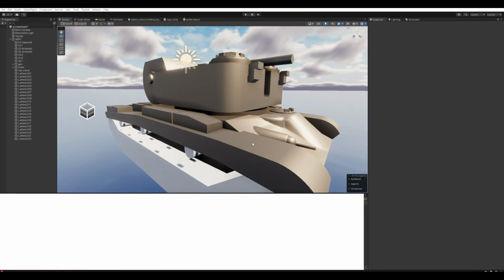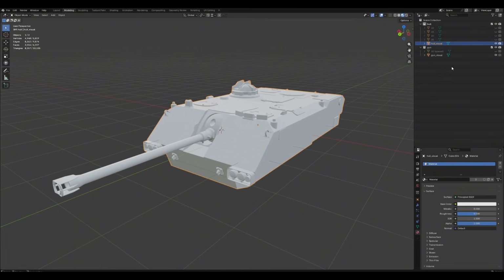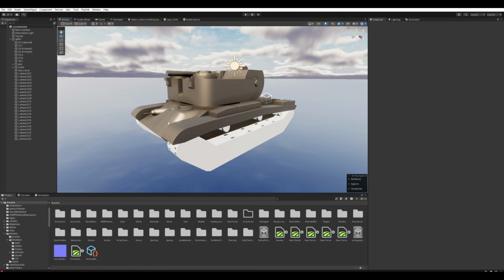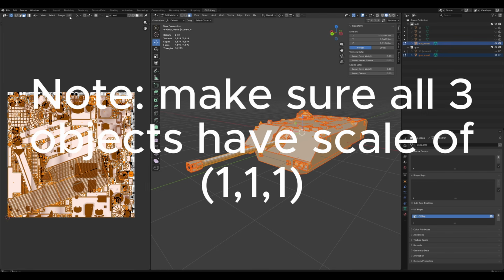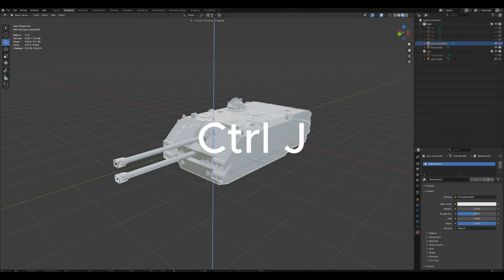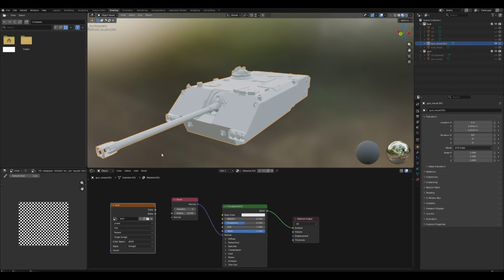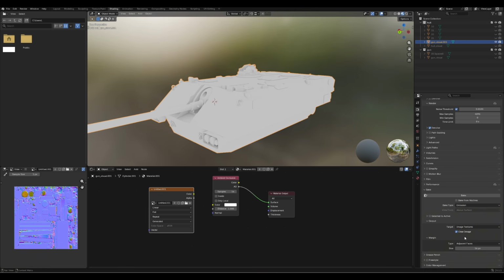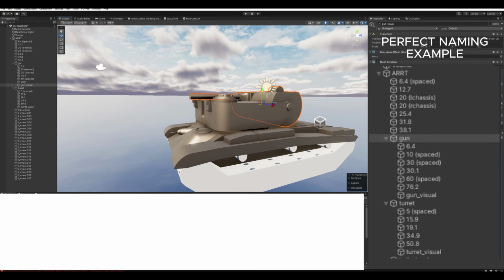TONK tank making guide!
I get that people want more tanks, but me and chems are currently too busy, so here is a guide for how the community can actually make them

- if you want the road wheels it will be in tonk-resources

0:43 - Armour conventions
2:32 - Wheels
3:43 - UV unwrap
5:22 - Normal maps
8:30 - AO maps
9:27 - Structure conventions